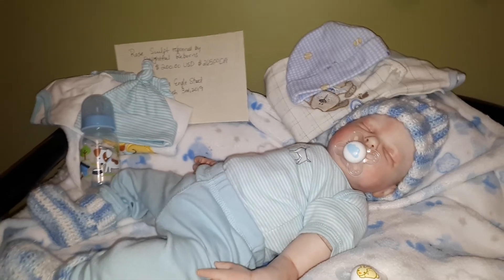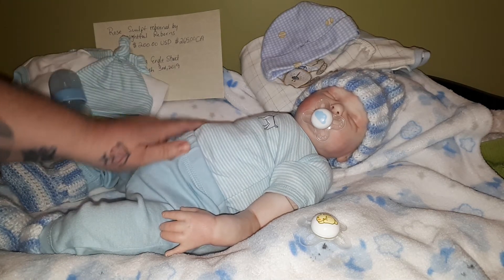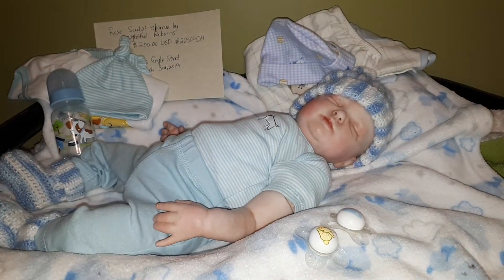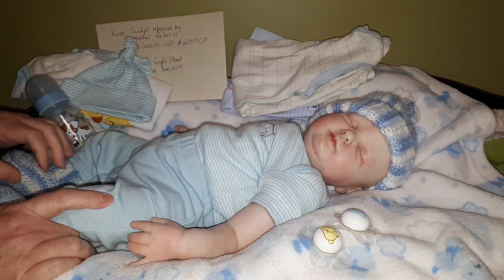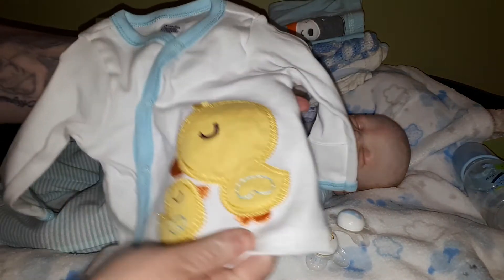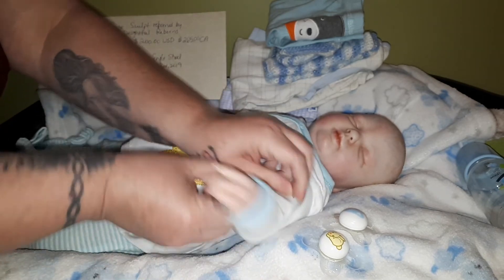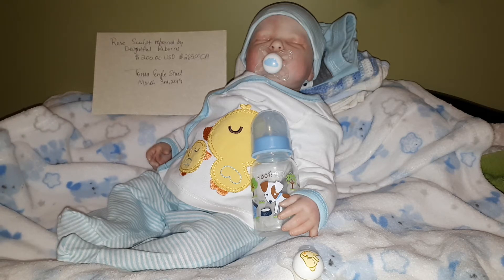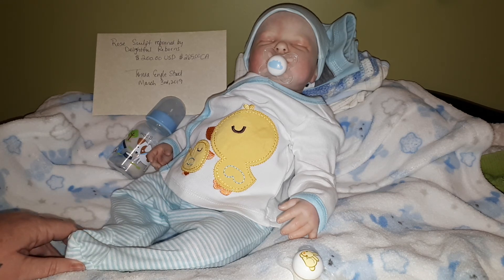Reborn Rose (my Jaxton) for sale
Reborned by Delightful Reborns. For sale-please watch video for details and price.